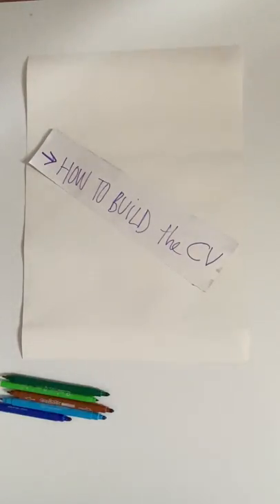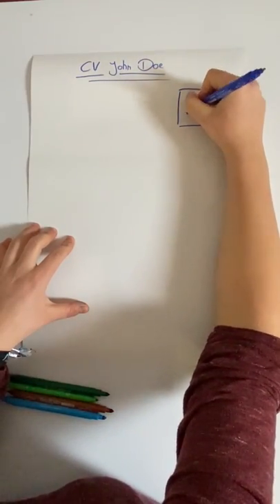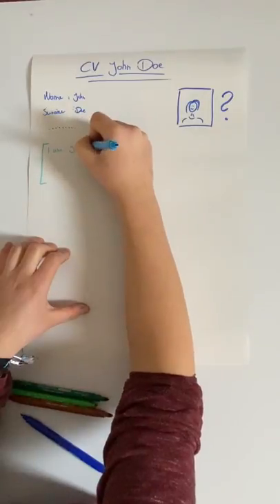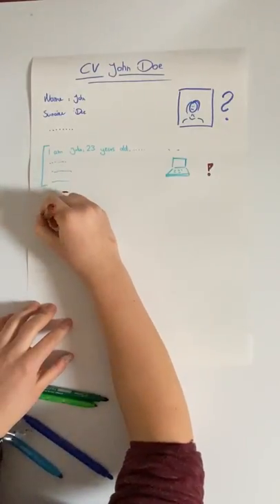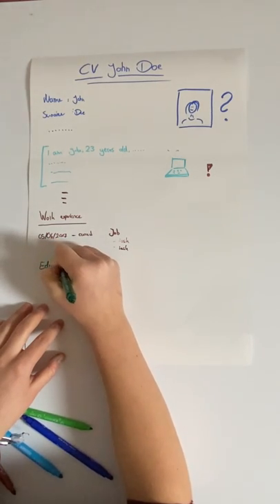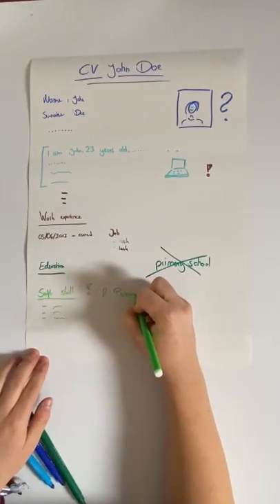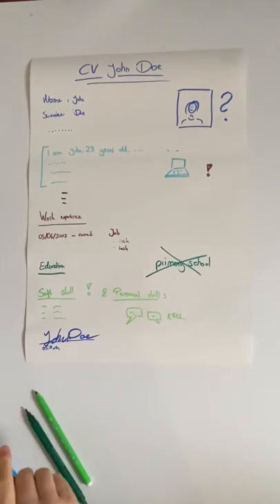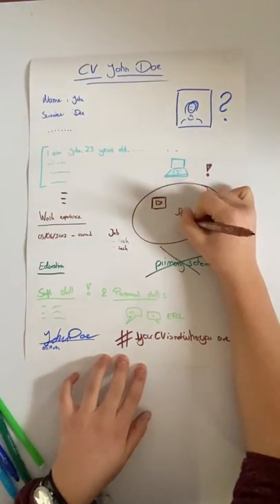How to write a good CV (YE EmPLAYability- Terrassa, Spain)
Are you searching for a job and you have to write your CV for the first time? Do you think your CV could be improved but you don't know how?
Check this video for useful tips on how to create a good CV!

Check the following link to find useful tips to write different types of CVs